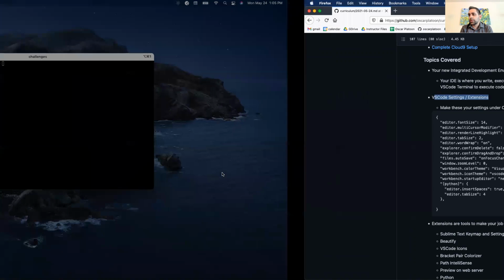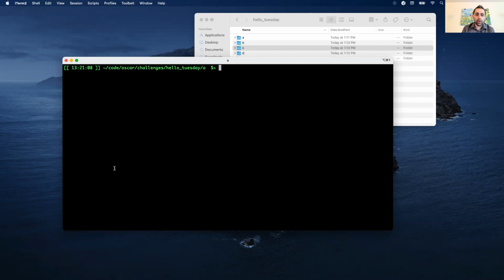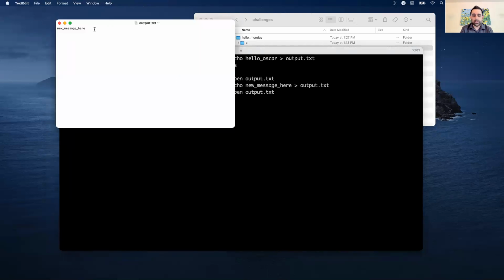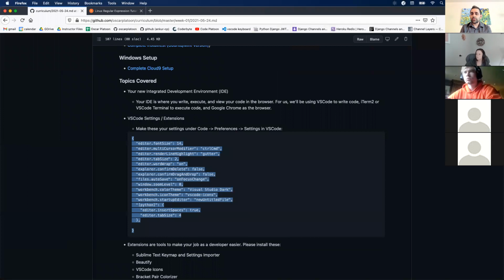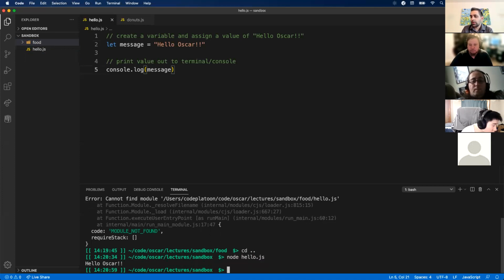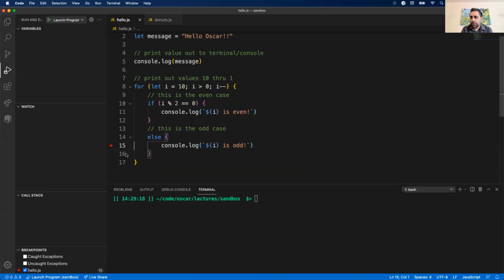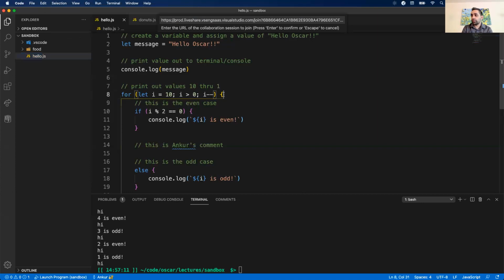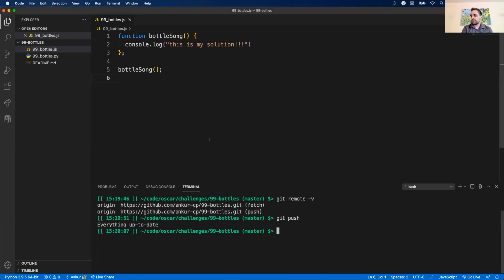W1D1: Command Line / VSCode / Pair Programming (2 of 2)